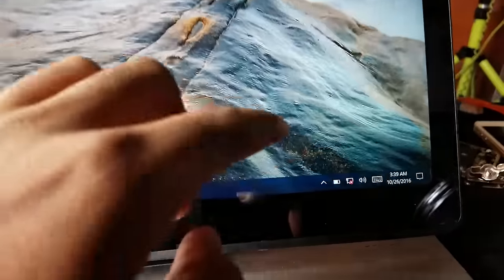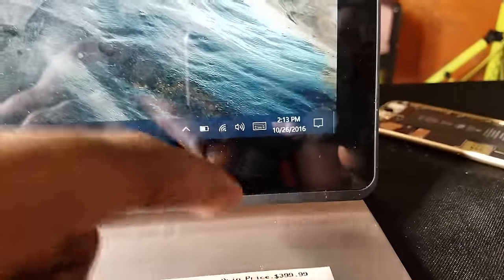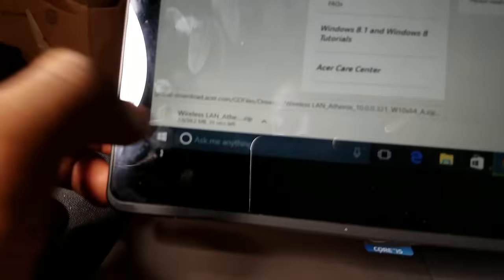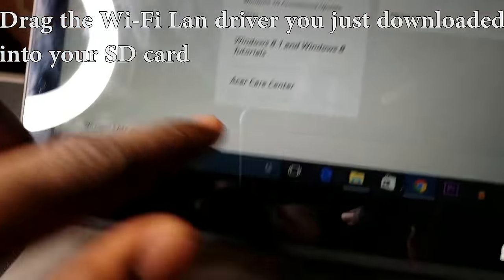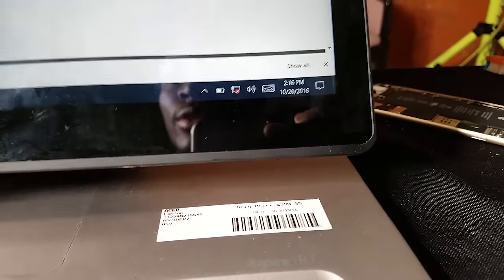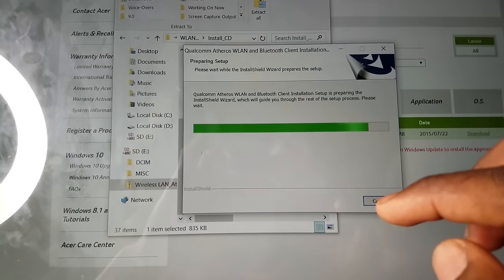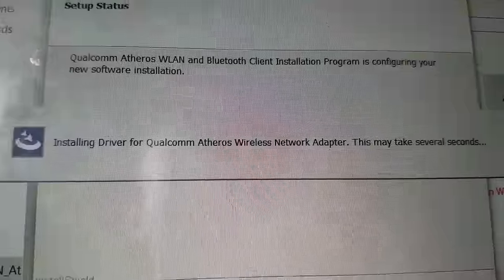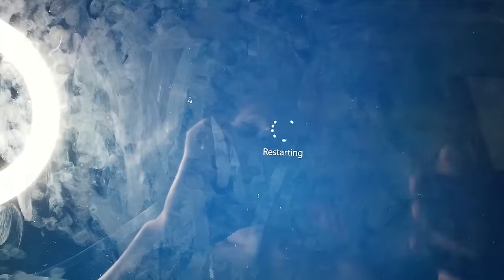My Computer Wont Connect To WiFi [ PROBLEM SOLVED ] | Get Fixed